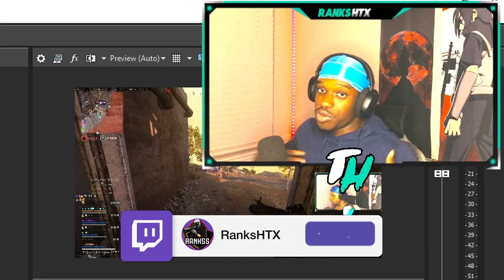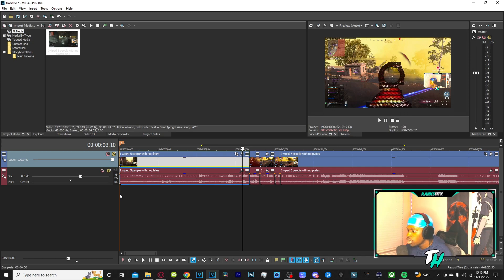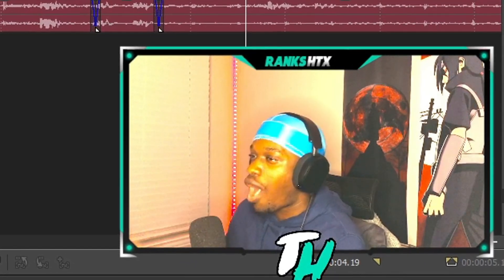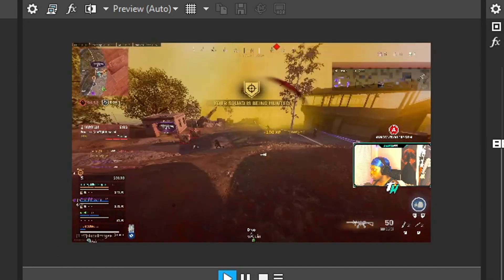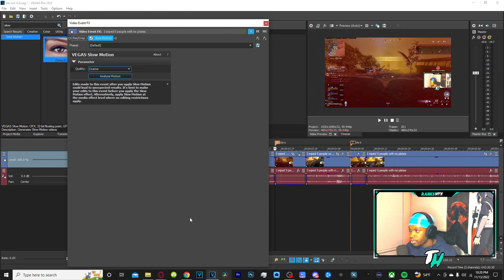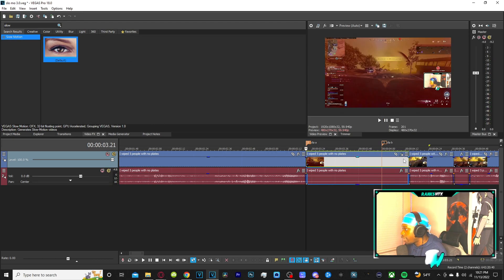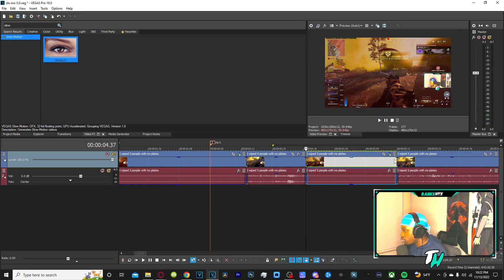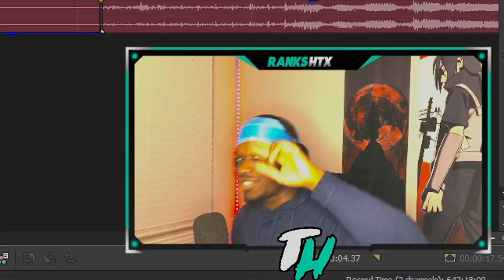How To PROPERLY Do "Slow Motion" Effects! (w/ Sony Vegas)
In Today's Video, I will be showing you how to properly use the "Slow Motion" effect within Sony Vegas Pro. This is an effect that can be used to draw out a scene to build suspense for anything leading shortly after it ends. Hope you enjoy :)

WREAK HAVOC!